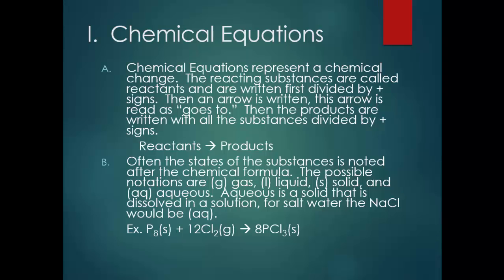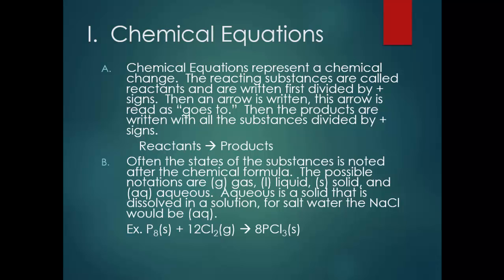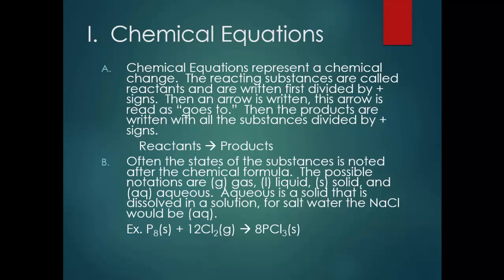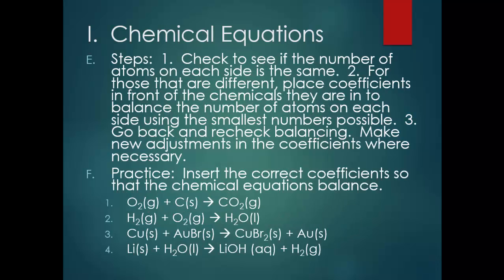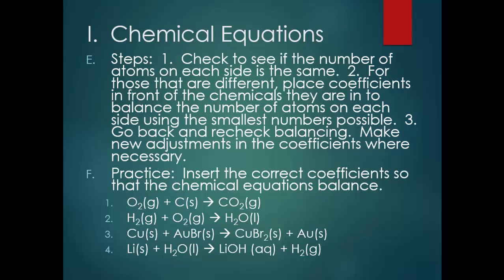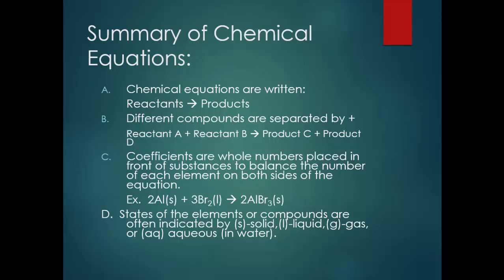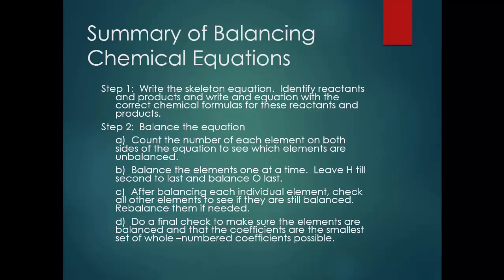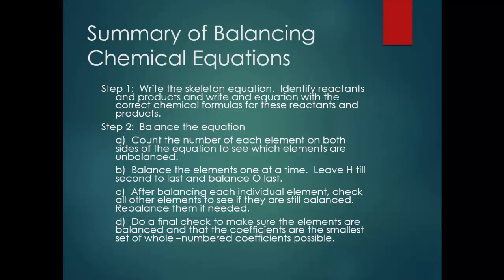Chapter 17 Part 1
Chemical Equations and Mass